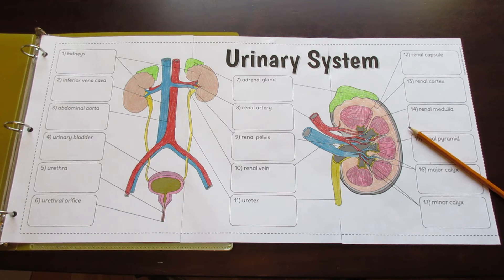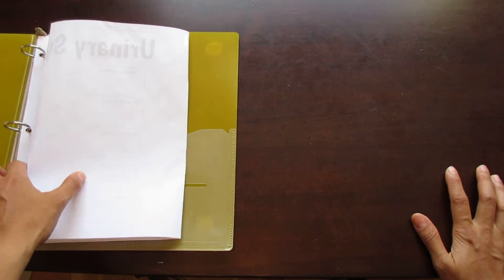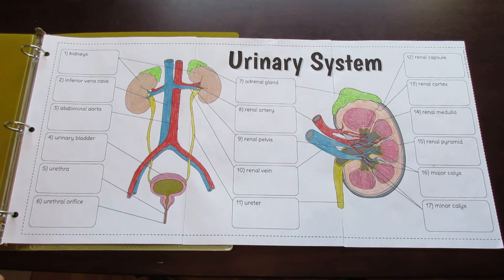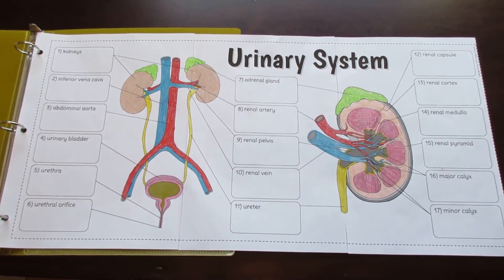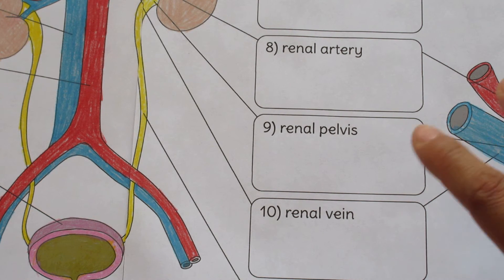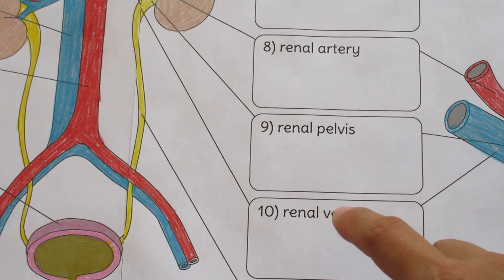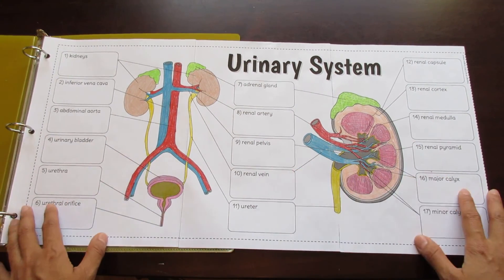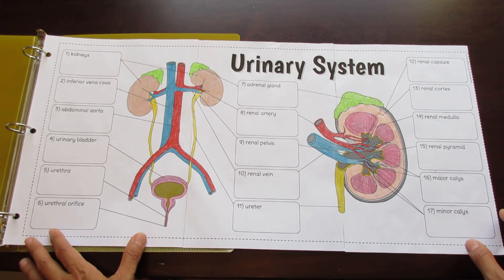Big Urinary System Foldable by Tangstar Science